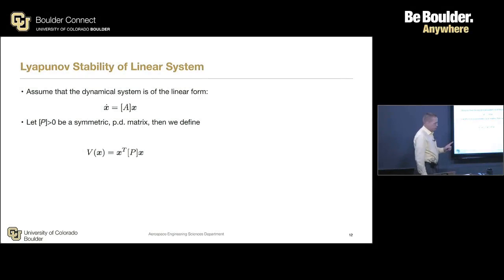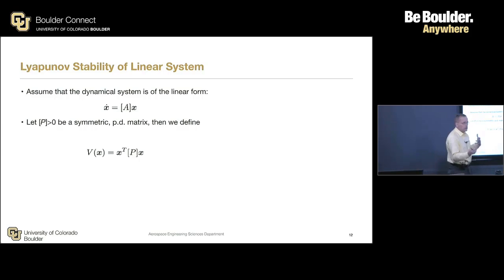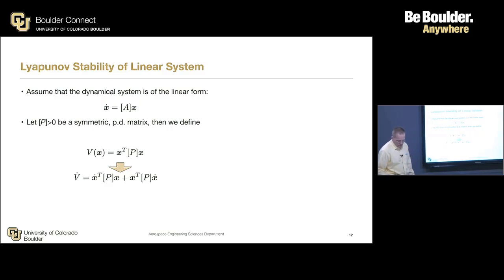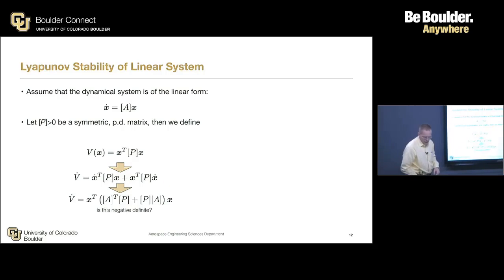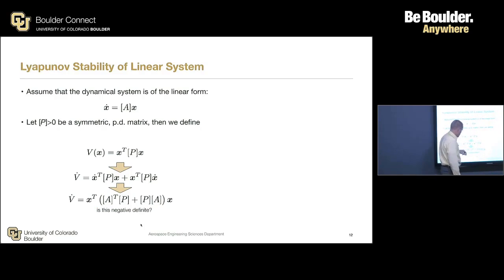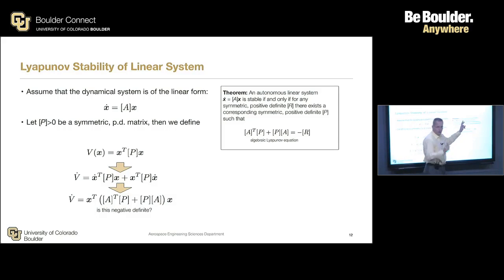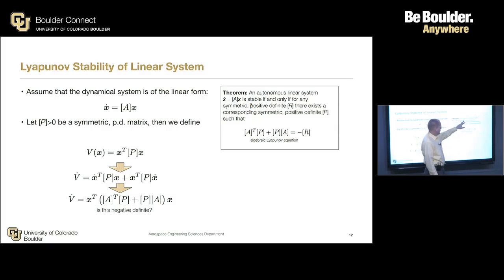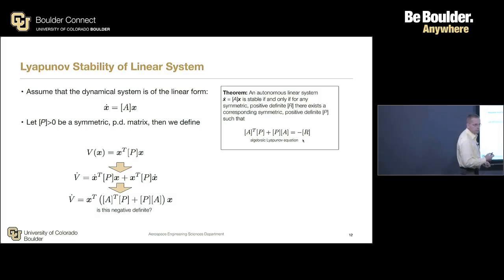3: Lyapunov Stability of Linear System - Control of Nonlinear Spacecraft Attitude Motion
Link to this course:
3: Lyapunov Stability of Linear System - Control of Nonlinear Spacecraft Attitude Motion
Spacecraft Dynamics and Control Specialization
This course trains you in the skills needed to program specific orientation and achieve precise aiming goals for spacecraft moving through three dimensional space. First, we cover stability definitions of nonlinear dynamical systems, covering the difference between local and global stability. We then analyze and apply Lyapunov's Direct Method to prove these stability properties, and develop a nonlinear 3-axis attitude pointing control law using Lyapunov theory. Finally, we look at alternate feedback control laws and closed loop dynamics.

 Differentiate between a range of nonlinear stability concepts

 Apply Lyapunov’s direct method to argue stability and convergence on a range of dynamical systems

 Develop rate and attitude error measures for a 3-axis attitude control using Lyapunov theory

 Analyze rigid body control convergence with unmodeled torque

Thanks Prof Schaub, that was a wonder of a course! Learned so much and still want to proceed :),Course is amazing and well detailed with different live perspectives.
Lyapunov's direct method is employed to prove these stability properties for a nonlinear system and prove stability and convergence.  The possible function definiteness is introduced which forms the building block of Lyapunov's direct method.  Convenient prototype Lyapunov candidate functions are presented for rate- and state-error measures.
3: Lyapunov Stability of Linear System - Control of Nonlinear Spacecraft Attitude Motion